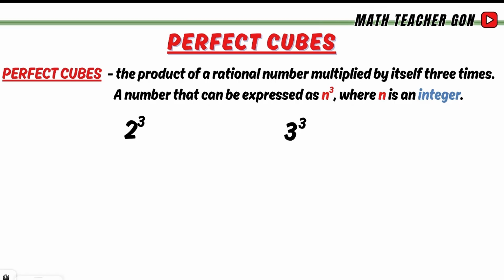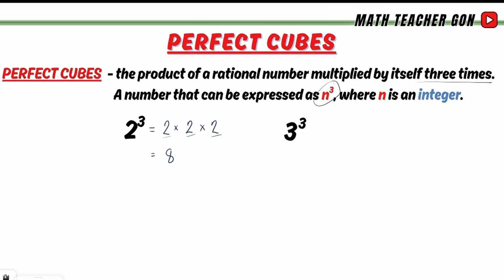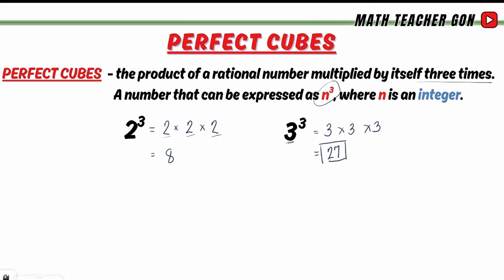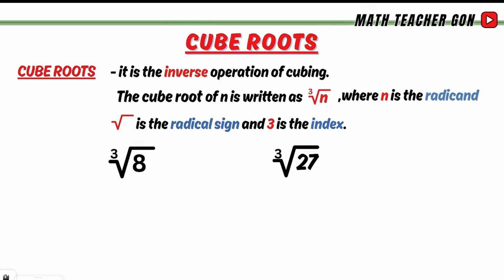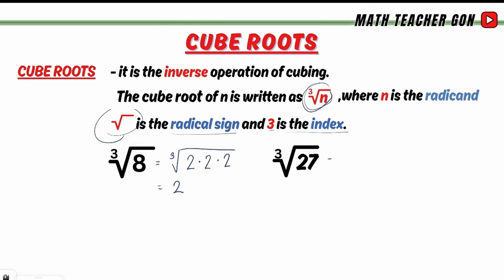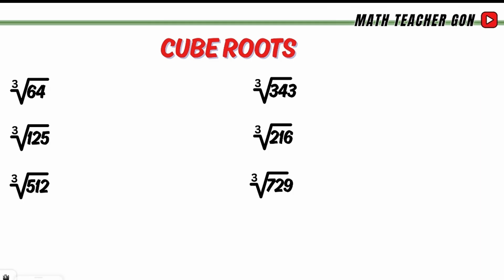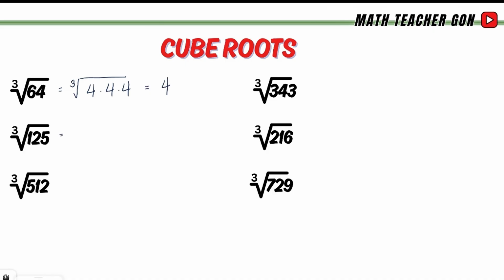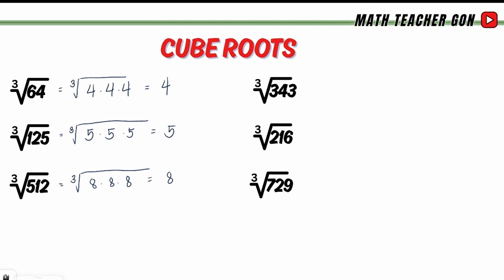PERFECT CUBES AND CUBE ROOTS - SECOND QUARTER MATH 7 MATATAG